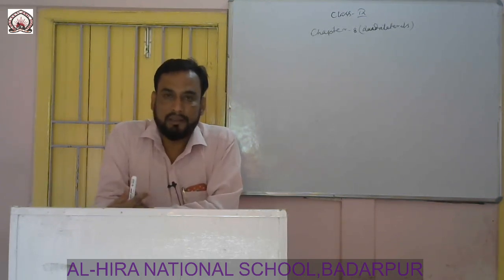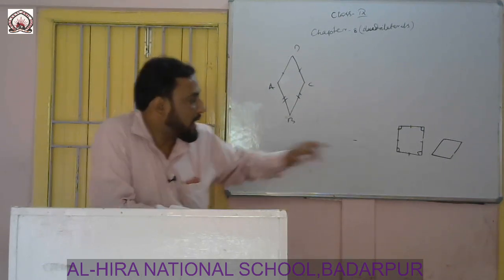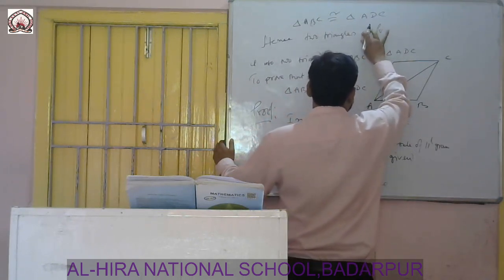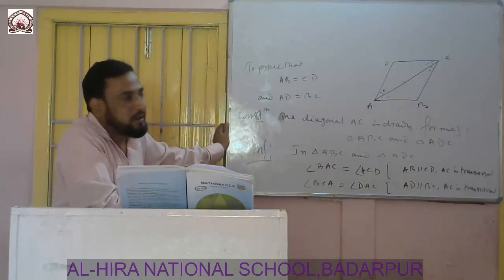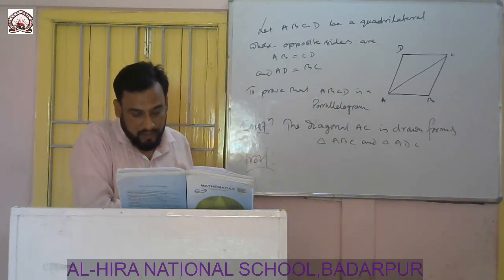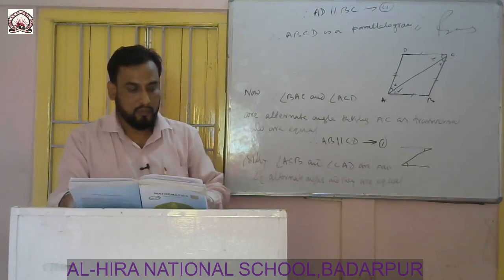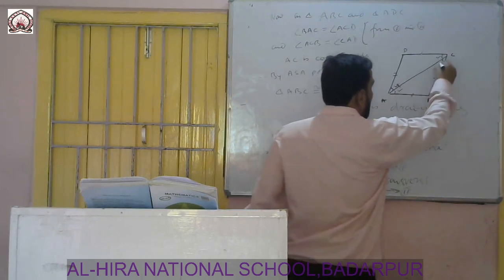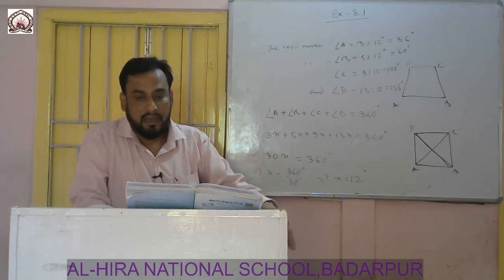Maths, Chapter -8 (Quadrilaterals) of Class IX